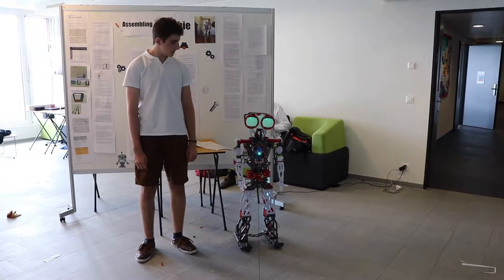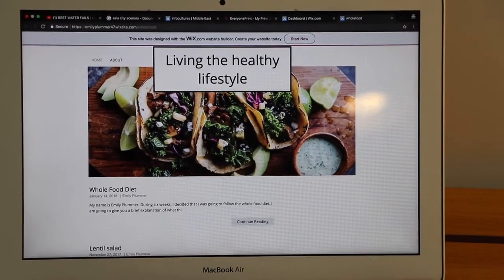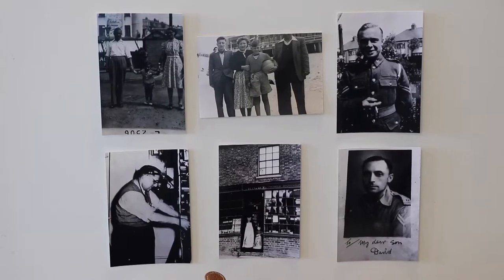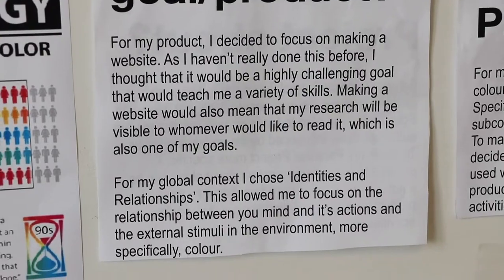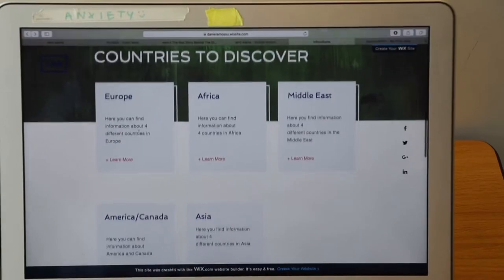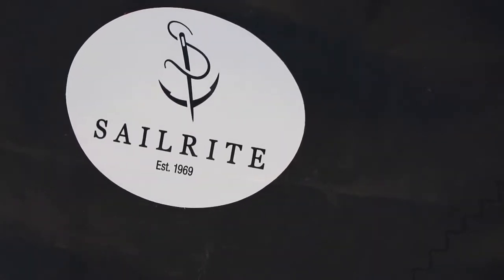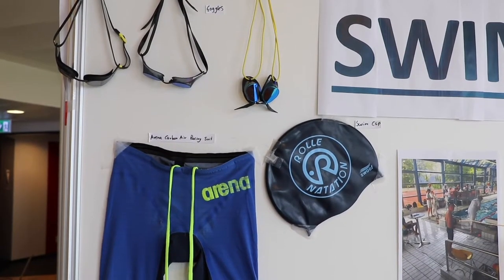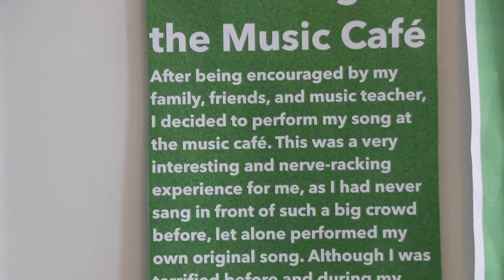LCIS MYP5 Personal Project Exhibition 2018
This week we have a special episode dedicated to the work of the MYP5 students, who on Wednesday put together a fantastic Personal Project exhibition in the Zone de Vie.

The Personal Project is the last stage of the 5 years of the IB Middle Years Programme. It enables students to develop their personal interests and to show and apply the skills which they have developed through the MYP’s Approaches to Learning.

The Personal Project is a year-long process, which begins at the end of MYP4 and ends in MYP5. There are three main pieces to the personal project: a process journal, the product, and the report.

The personal project may take many forms, for example it could be:
• an original work of art, music or drama
• a written work on an area of interest
• a piece of creative writing
• an original science experiment
• an invention
• a presentation of a business plan

The finished product must allow students to investigate topics closely connected to at least one Global Context of the MYP.

The Personal Project exhibition is an opportunity for students to present their work and to celebrate their achievements.